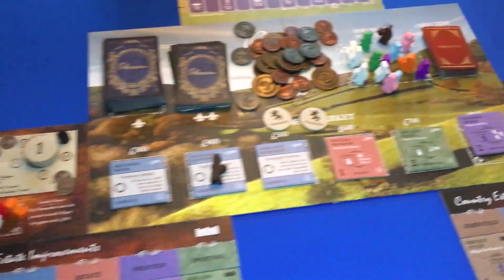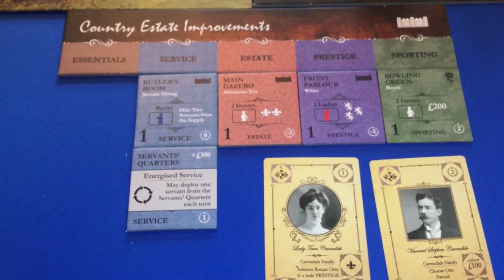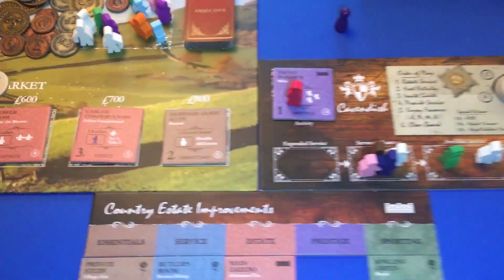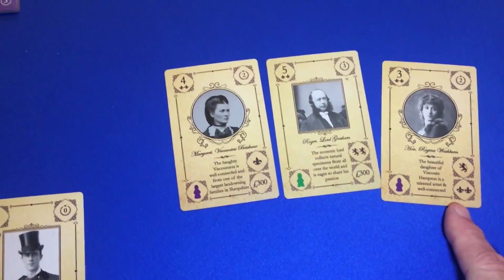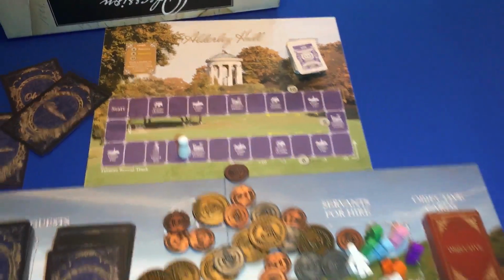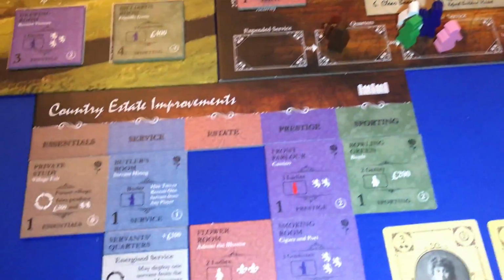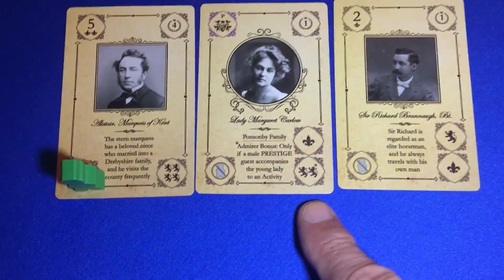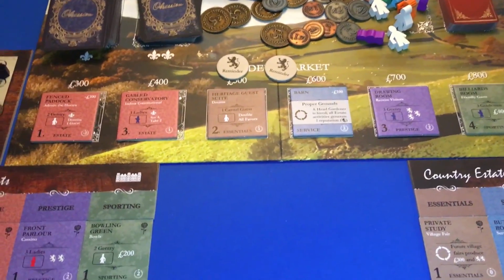2ND PRINTING VIDEO (HI RES): Tableau Obsession Playthrough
A playthrough of a new mode of gameplay for Obsession called Tableau Obsession. This is a mode of play that reduces randomness and focuses on the development of the country estate.